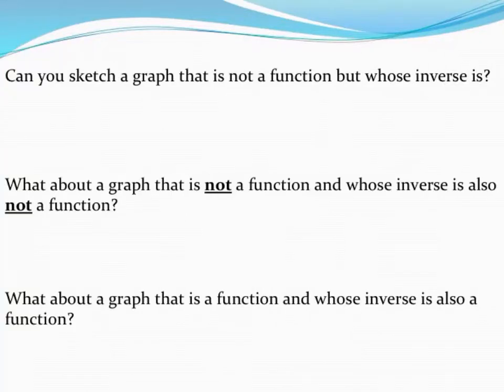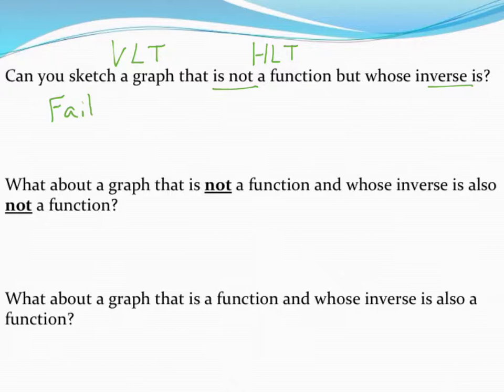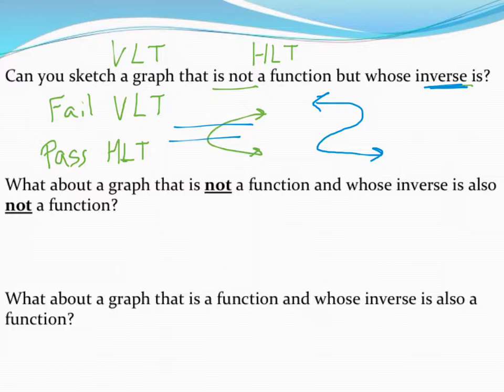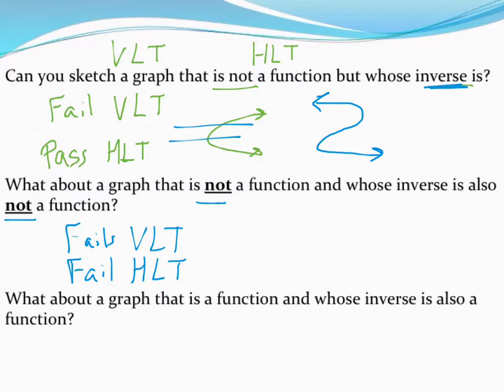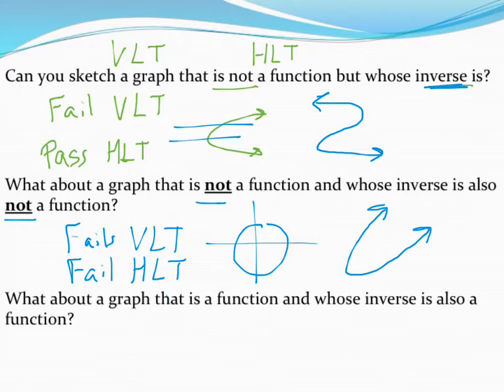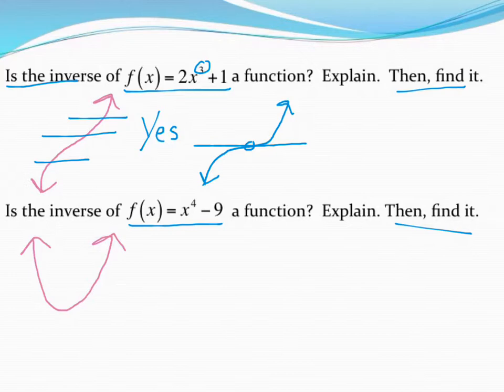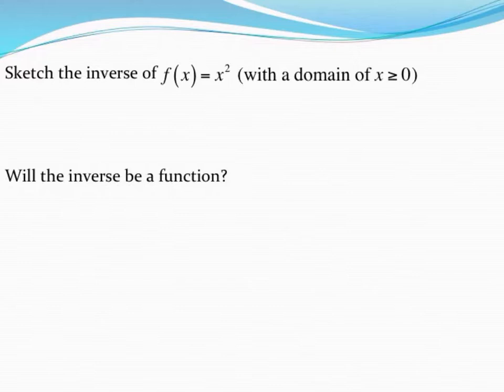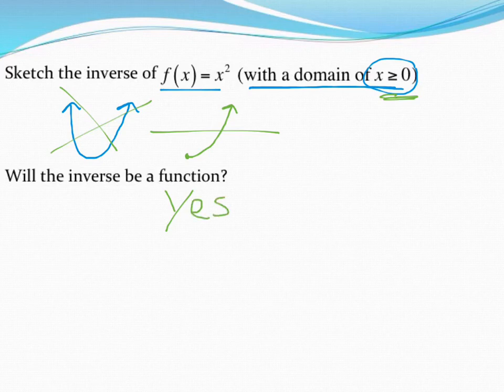Using the horizontal line test to determine if an inverse is a function